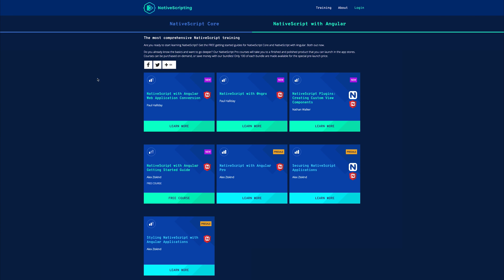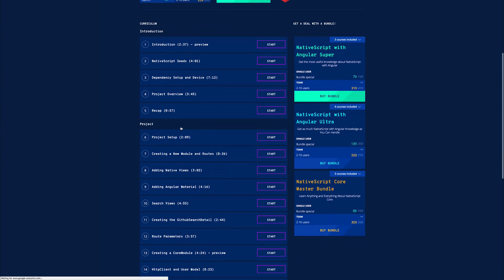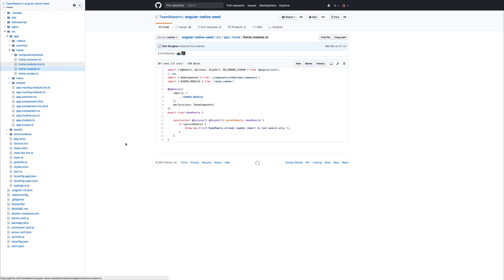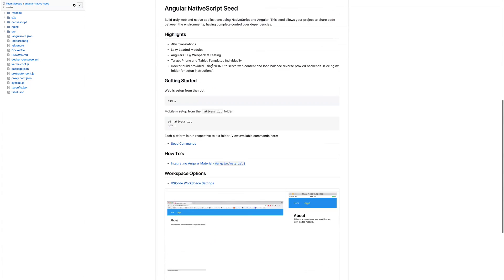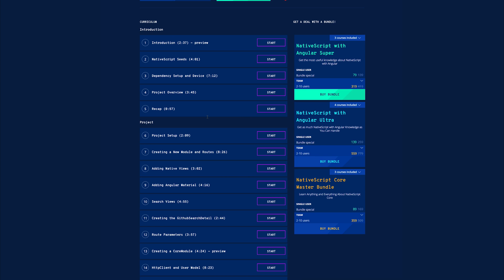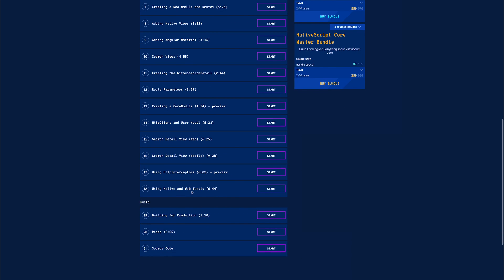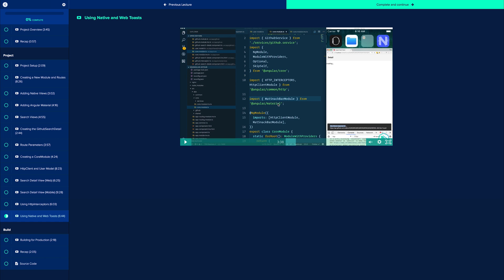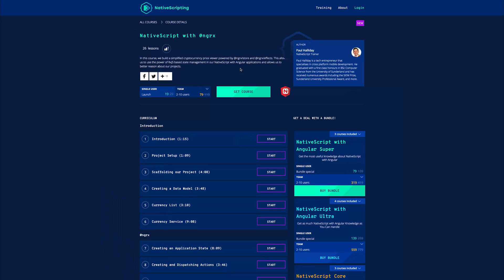New Course: NativeScript with Angular Web Application Conversion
NativeScript with Angular Web Application Conversion